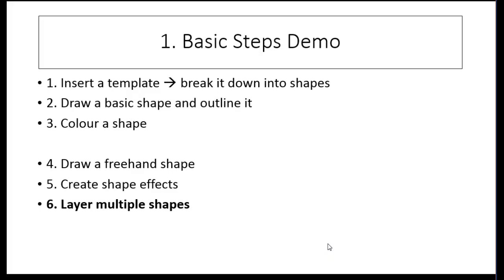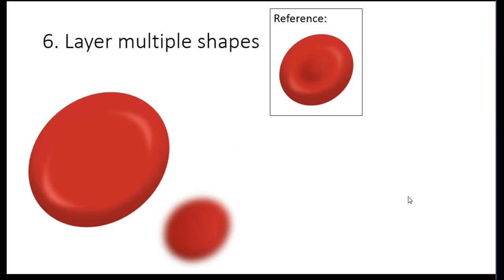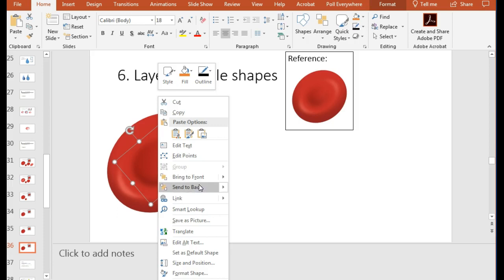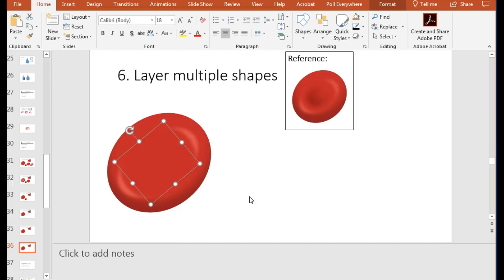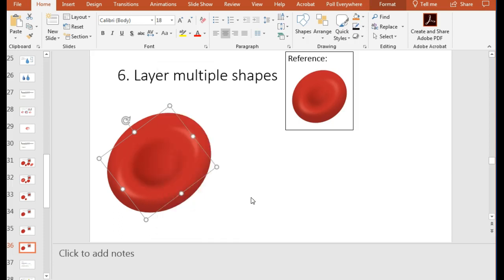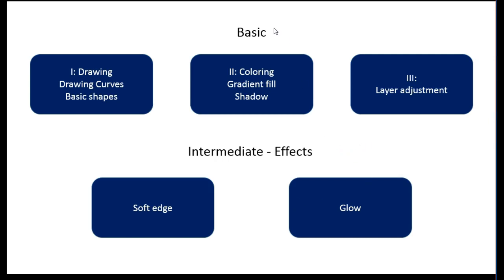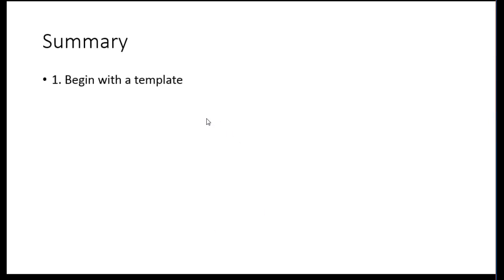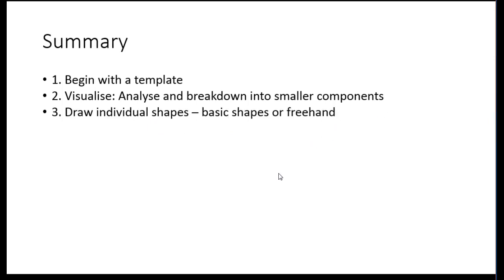Drawing in ppt 5: Layering